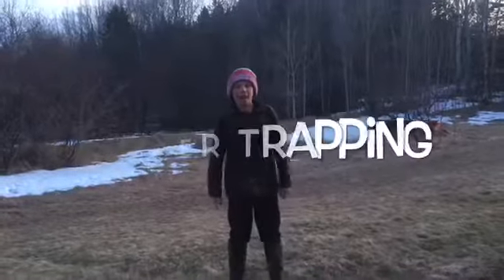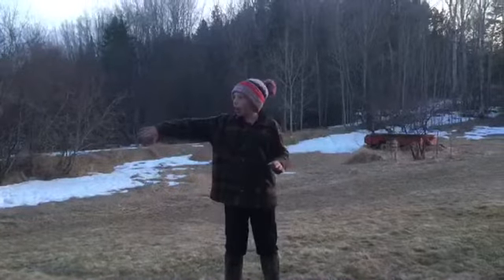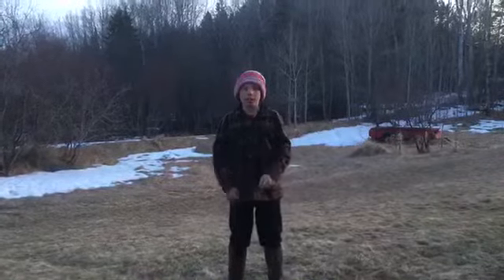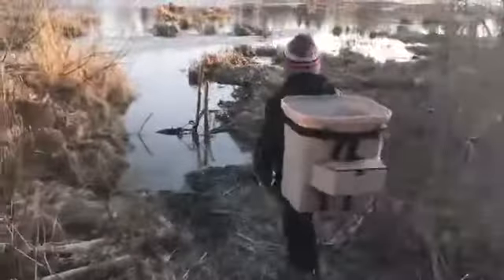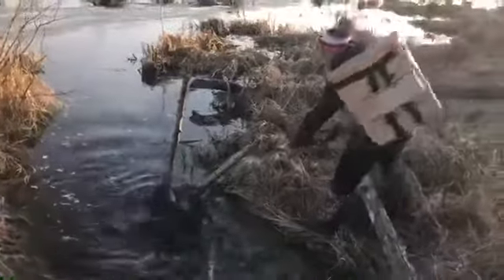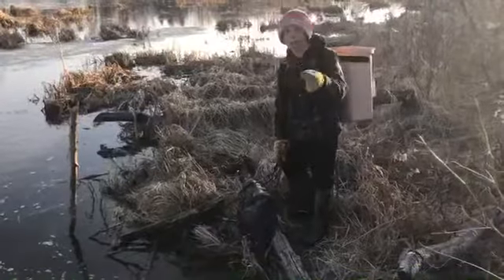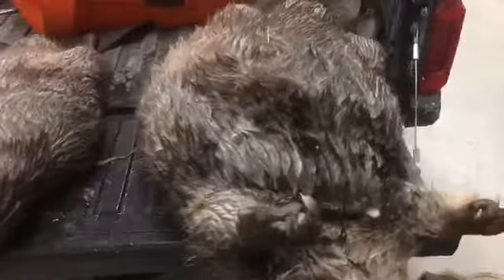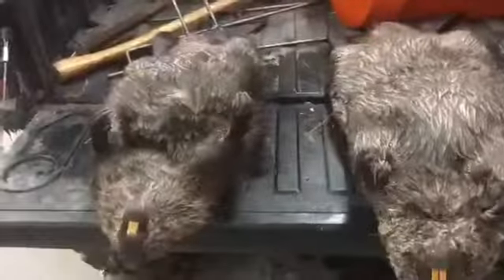Crazy beaver trapping 60 pound beaver caught. (Not click bait)